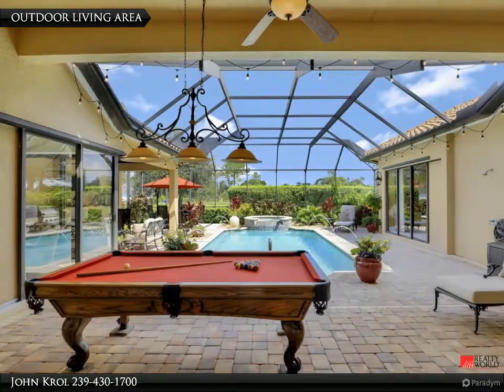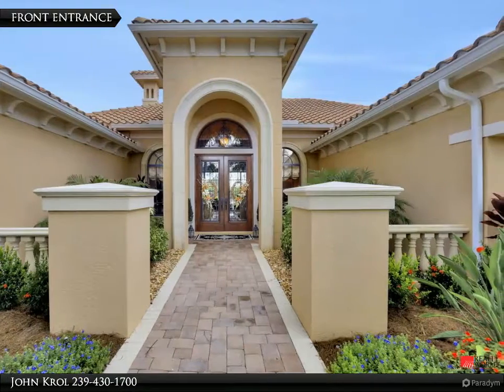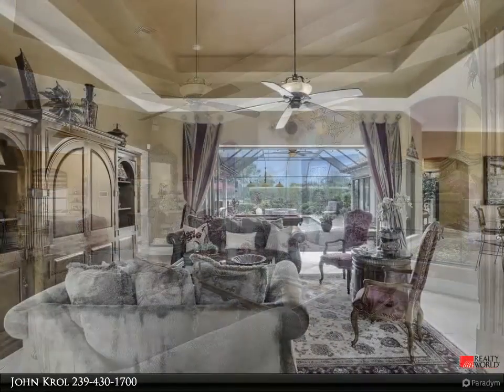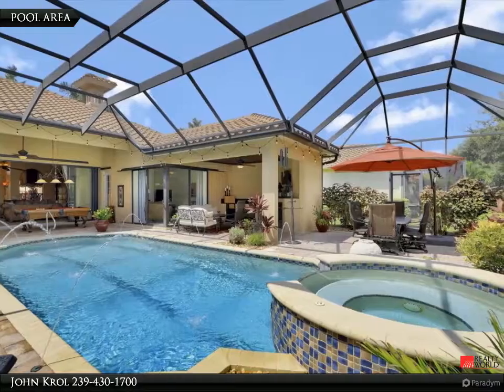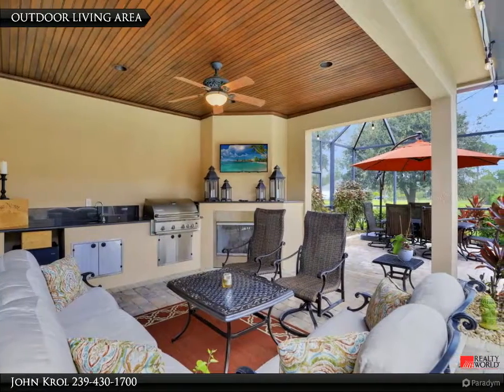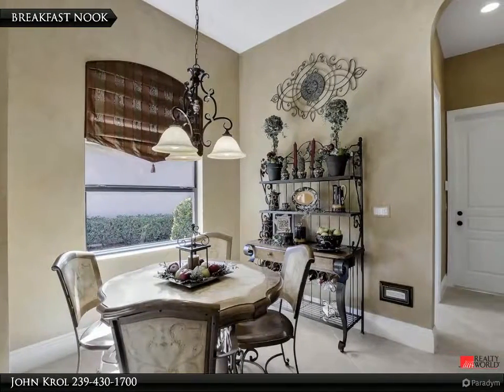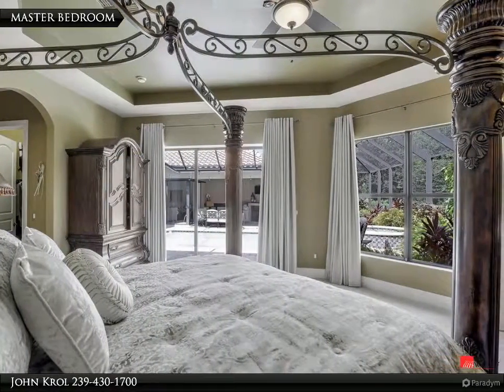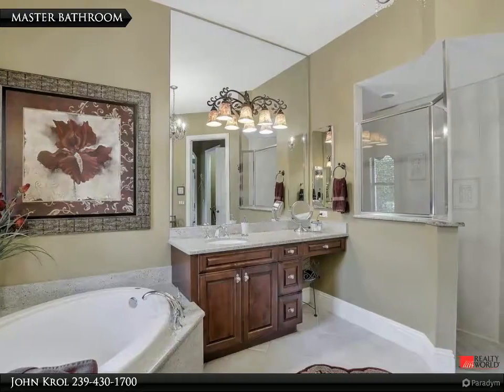Homes for Sale - Naples, FL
John Krol
Realty World Top Producers